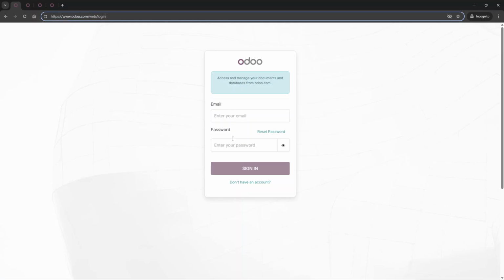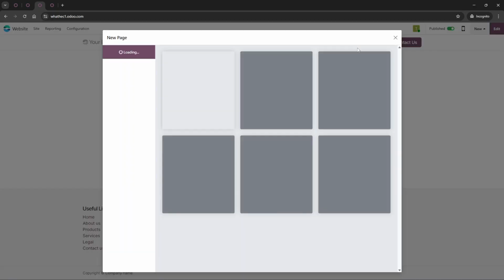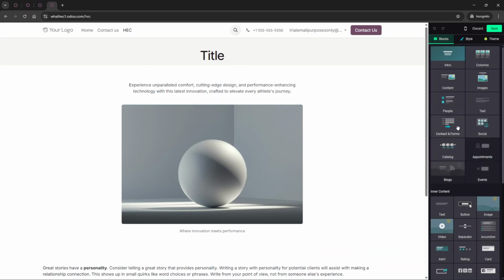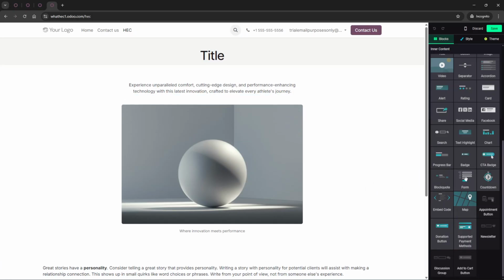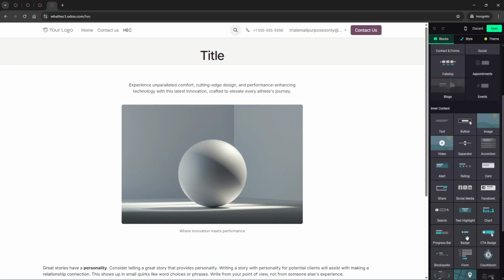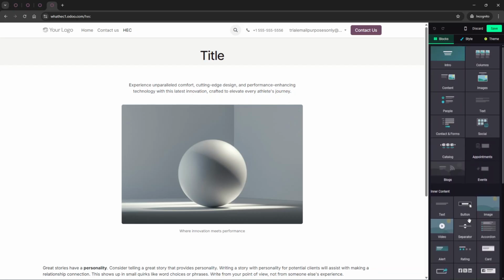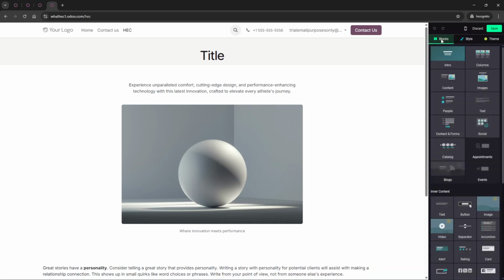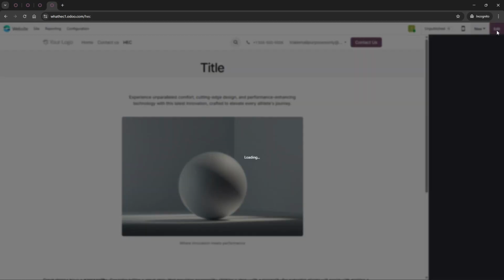How To Make Ecommerce Website In Odoo [2025 Guide]